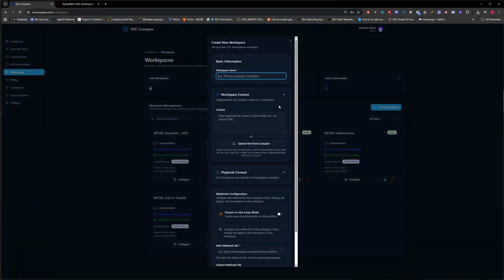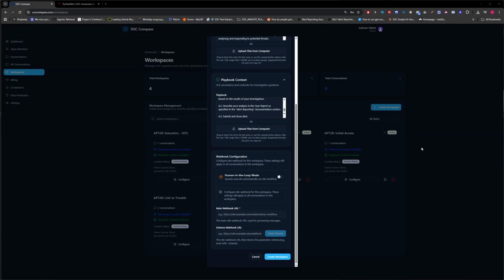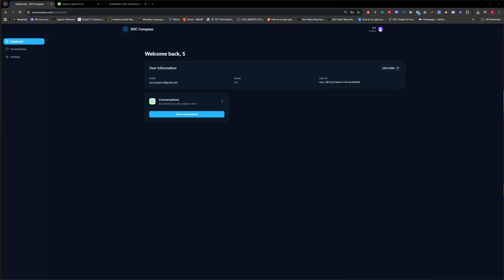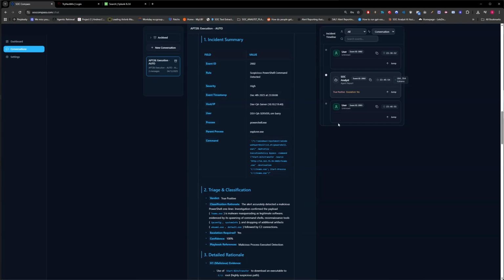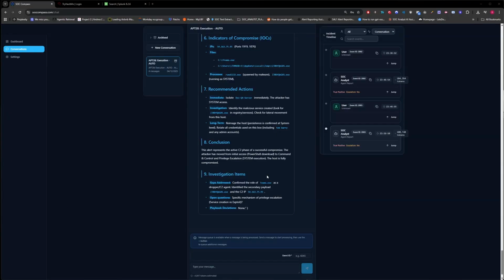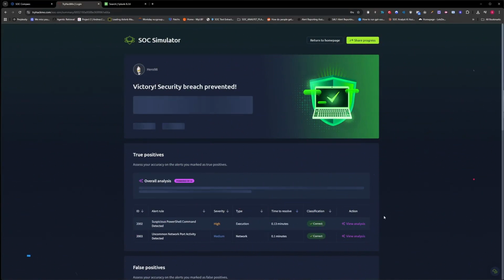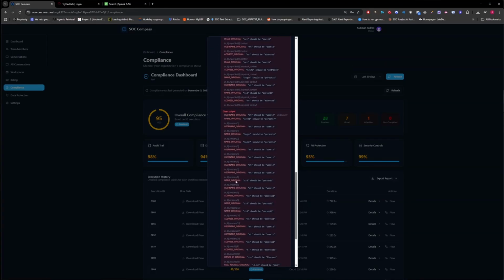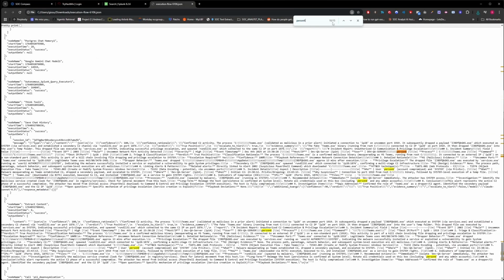APT28: Execution - AUTO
Fully autonomous APT28 Execution run in Soc Compass.

In this video, we:

Set up an AUTO workspace, load docs/playbooks, and configure webhook + Splunk URL

Send alerts 2002 & 2003 to the queue and let the AI handle everything

Auto-run Splunk & IOC queries, use multiple tools, and generate perfect TP case reports

Analyst just takes ownership, applies reports, and closes the tickets → breach prevented ✅

We finish in the owner view: compliance dashboard, downloadable execution flow for audit, and automatic PII anonymisation (e.g. real people → “Person 6”) so the AI never sees raw sensitive data.